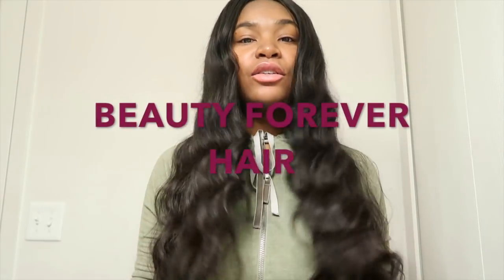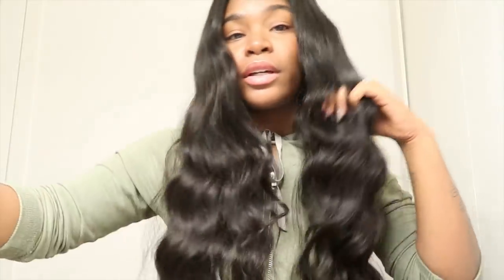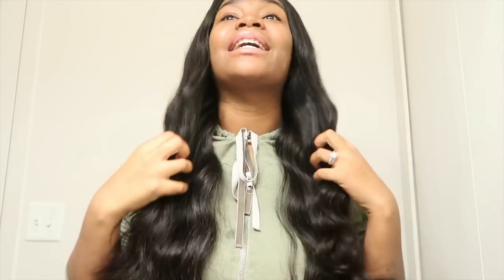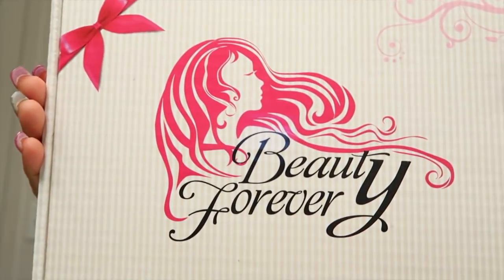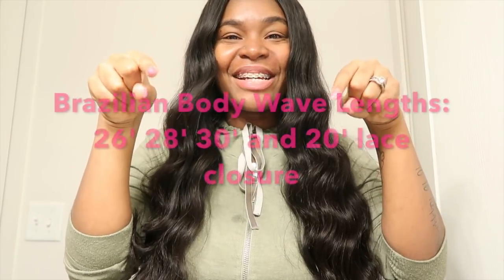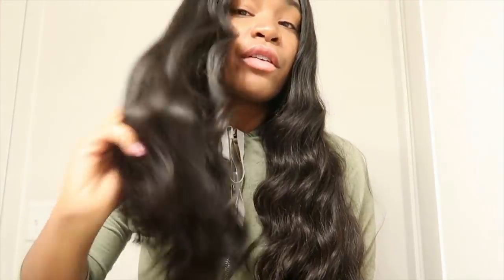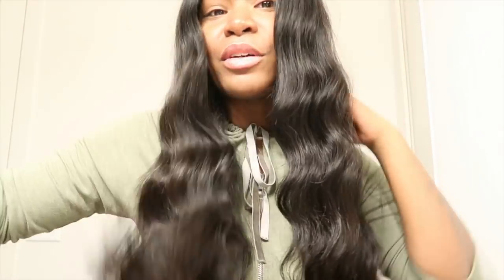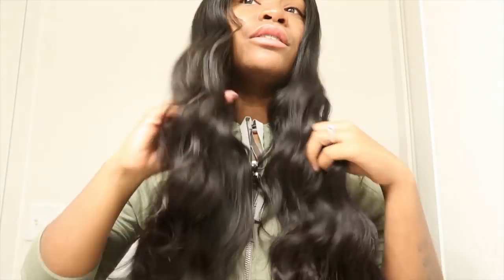Loving My Beauty Forever Hair | REVIEW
Brazilian body wave in the video (26"28"30" with 20" closure)

Snapchat 👻 Pootahjass

XOXO...